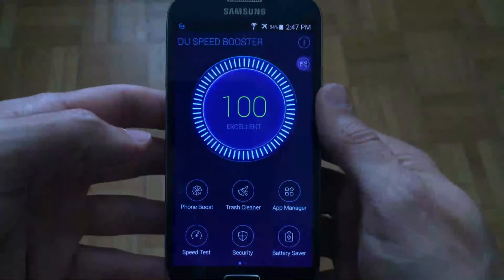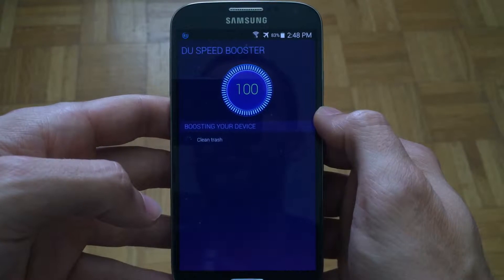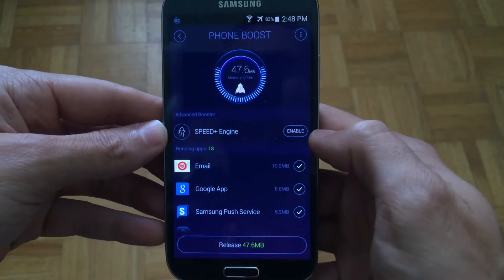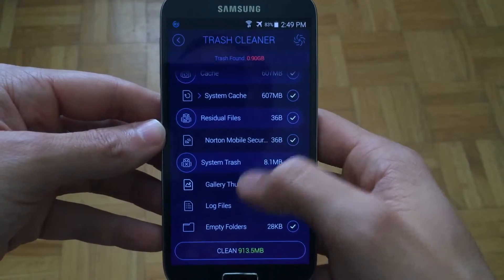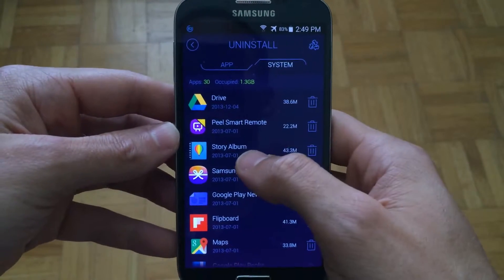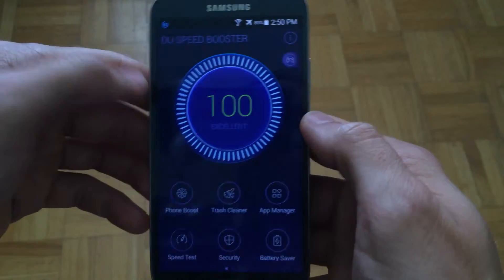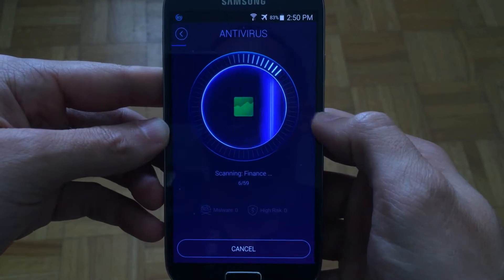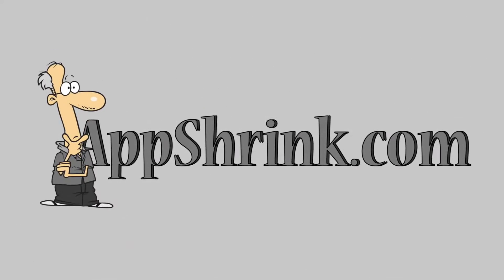DU Speed Booster for Android - App Review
Speed up your phone and improve performance with DU Speed Booster for Android.